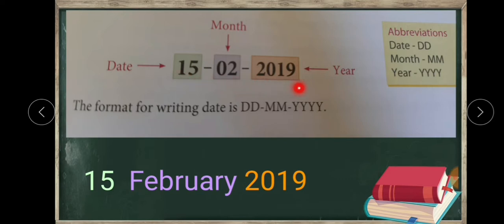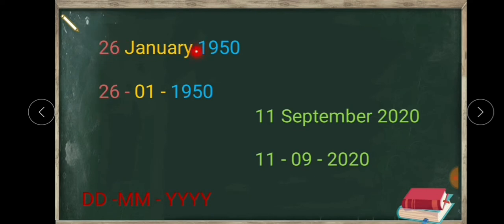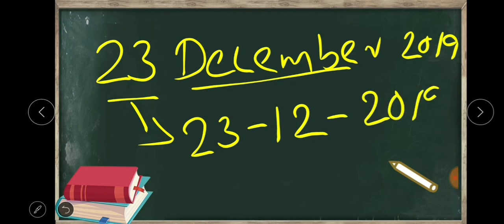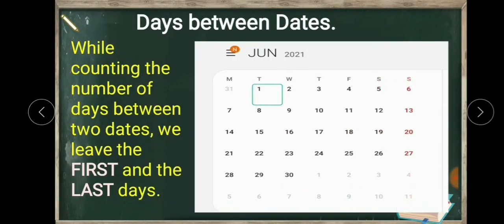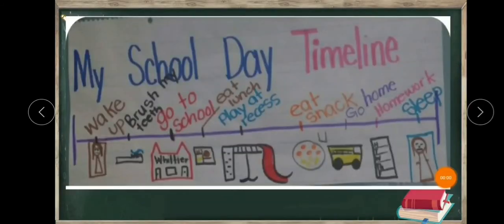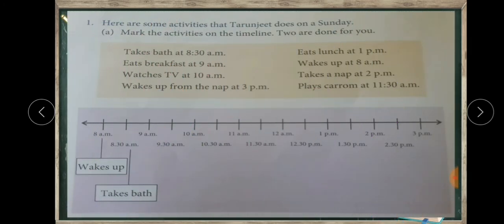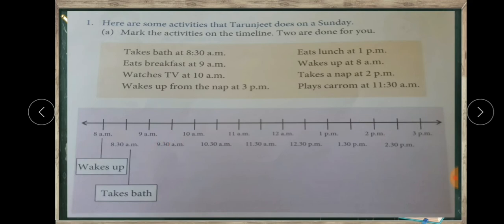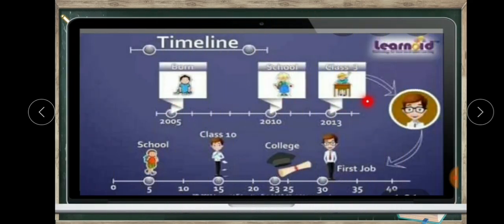Class 3 | Time| by Ms. Mahjabeen